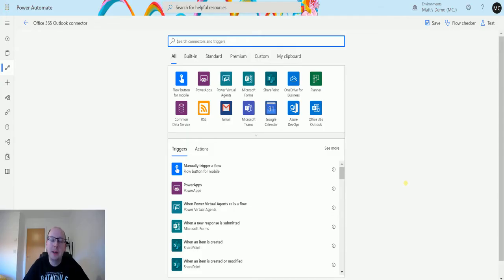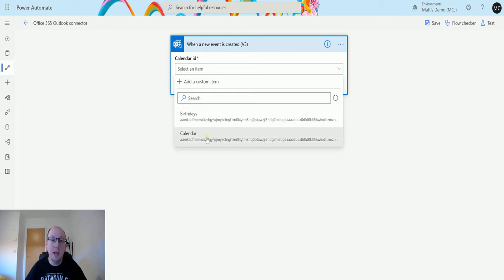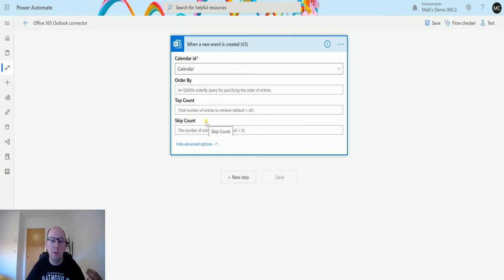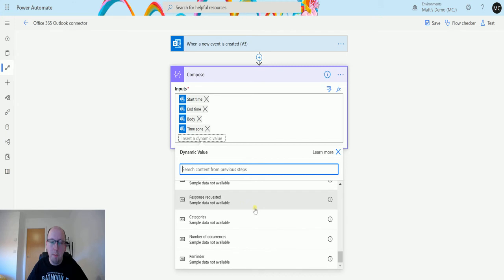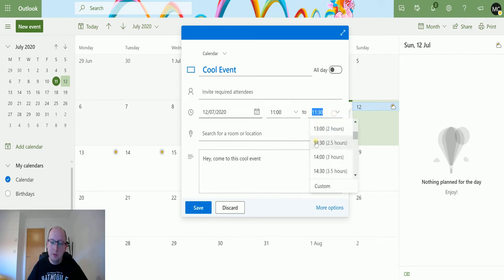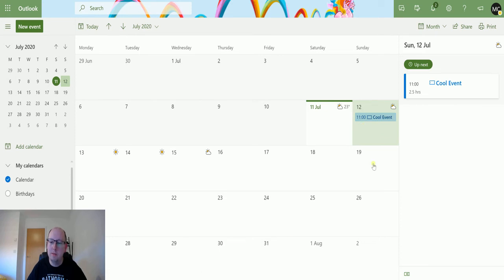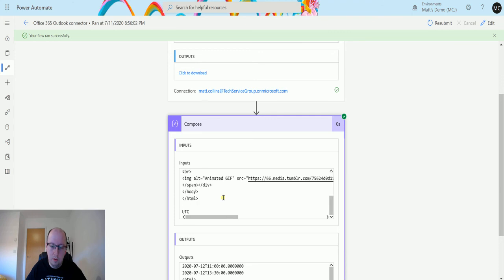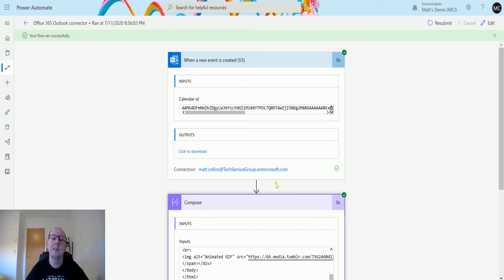Microsoft 365 Outlook Triggers: When A New Event Is Created (V3)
In this video, I go through the Microsoft 365 Outlook Trigger - When a new event is created (V3). Power Automate is a powerful automation and integration tool with over 300+ data connectors.